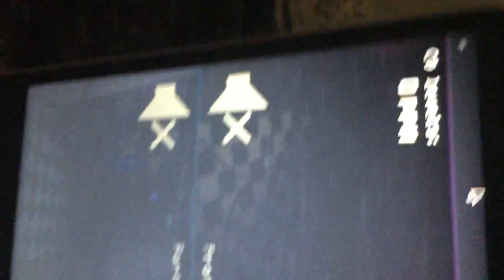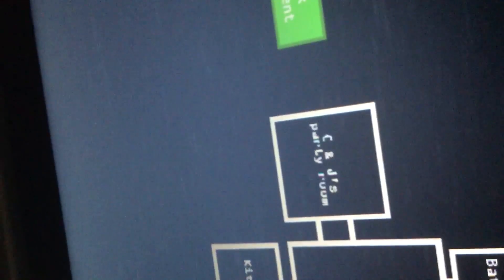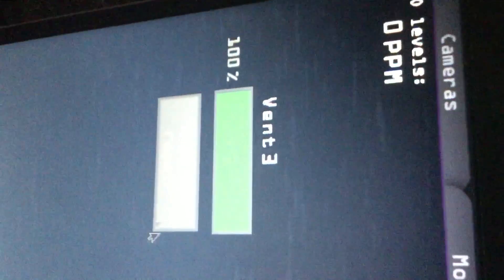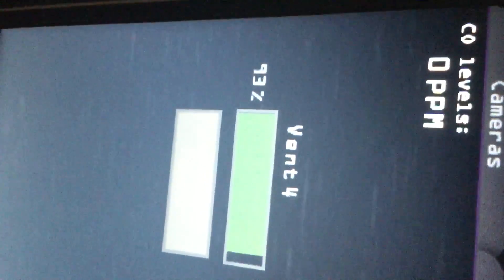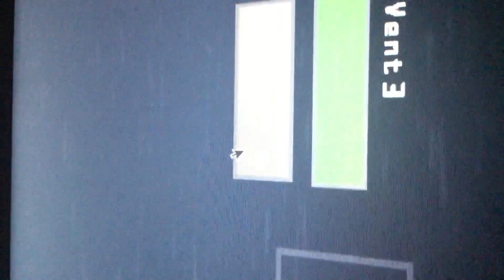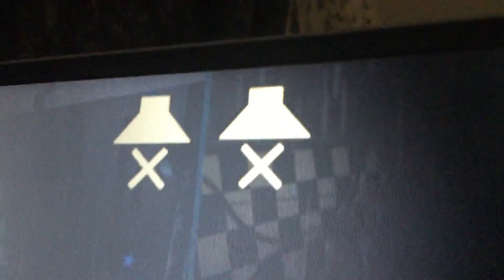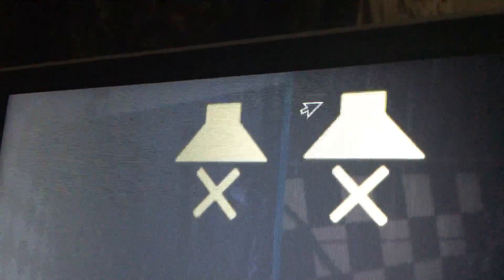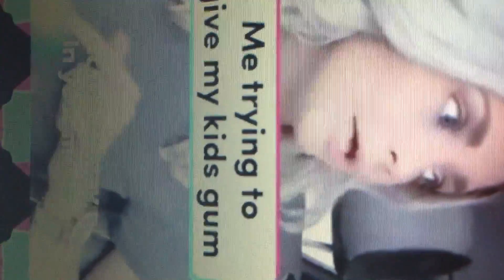We failed again